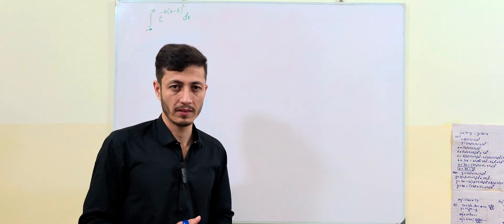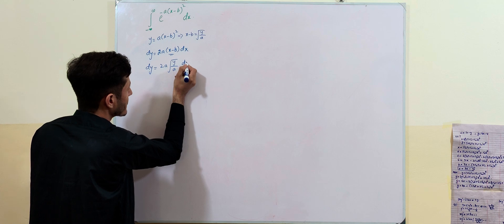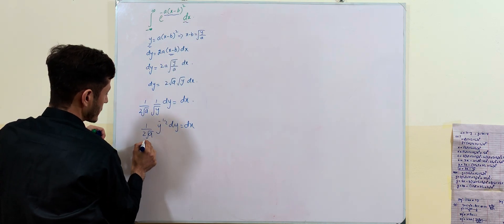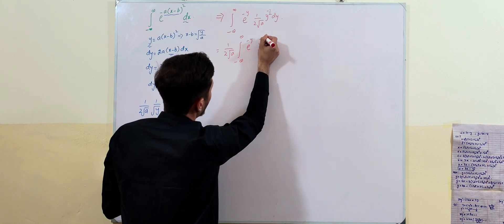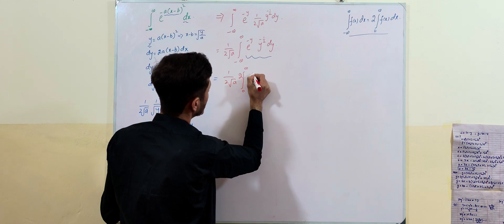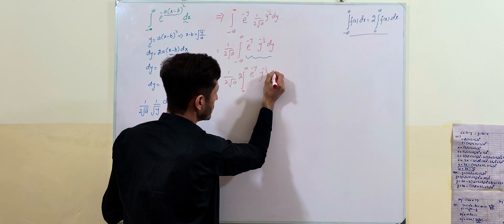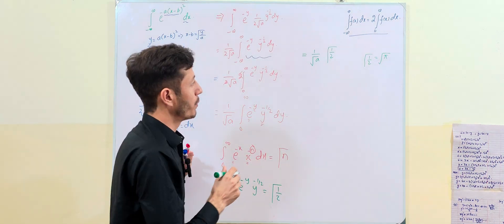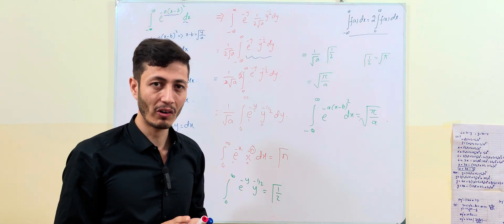Find the integration of e^-a(x-b)^2 by using gamma function.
solved_sample_papers_of skoltech_scholarship_test